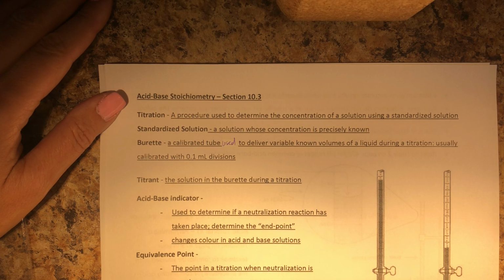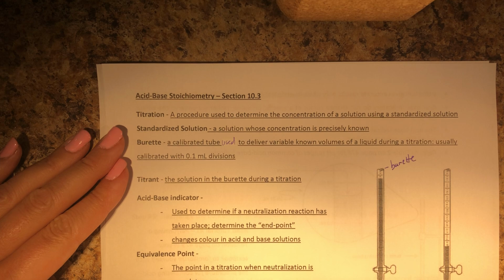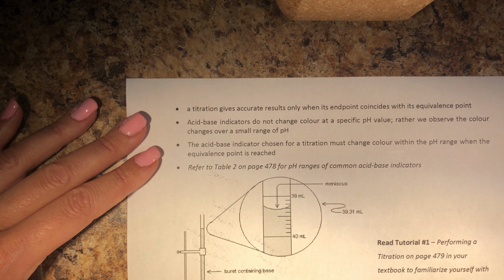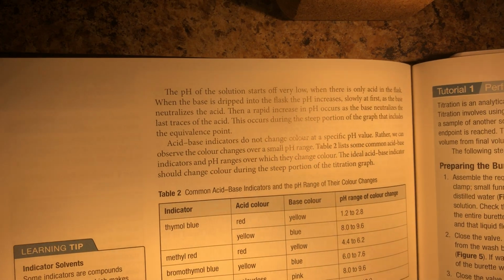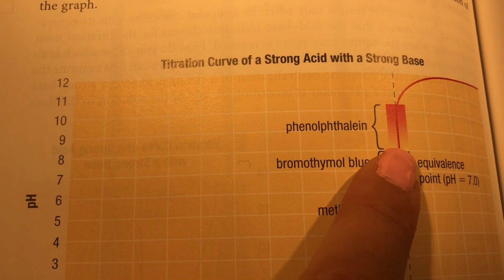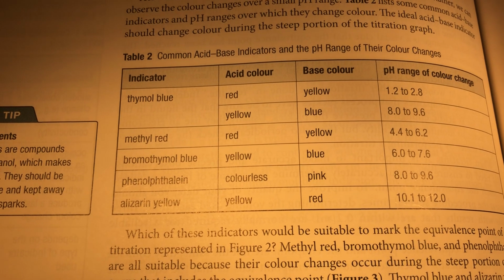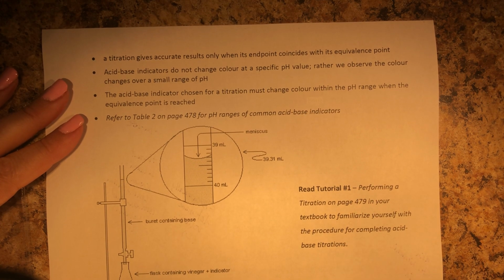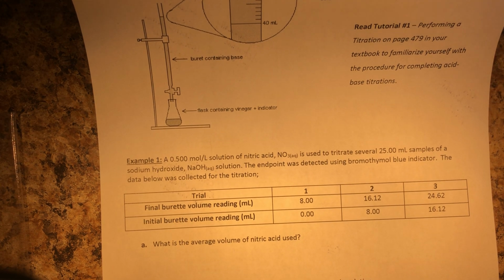10.3 Acid Base Titrations Part 1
10.3 Acid Base Titrations part 1